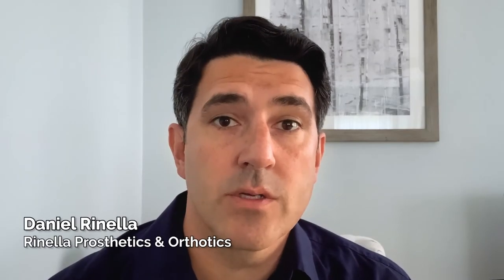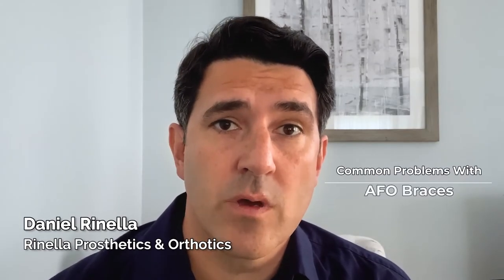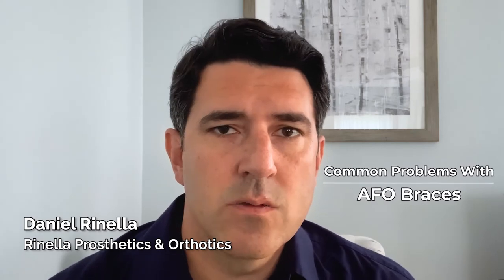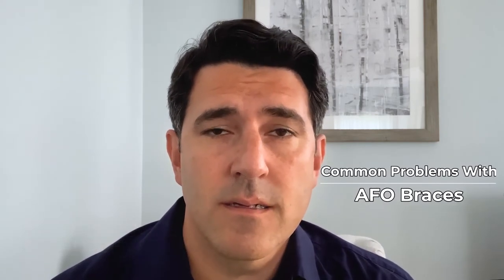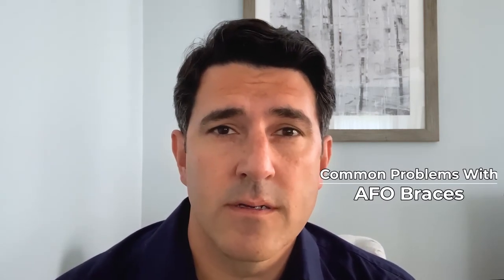Common Problems With AFO Braces